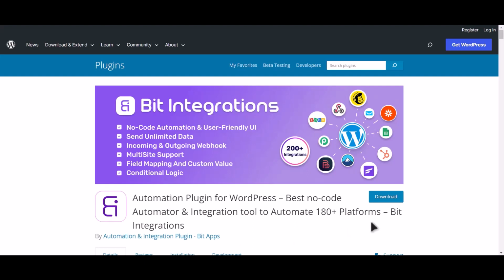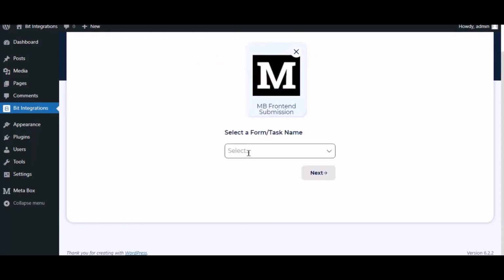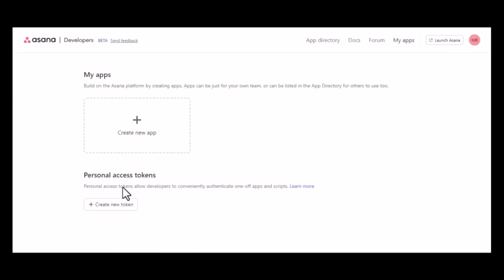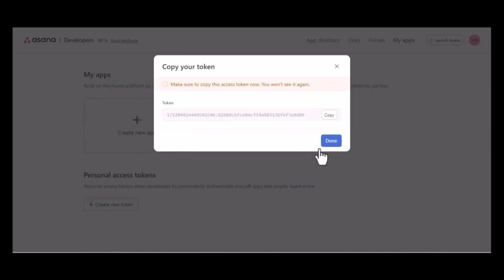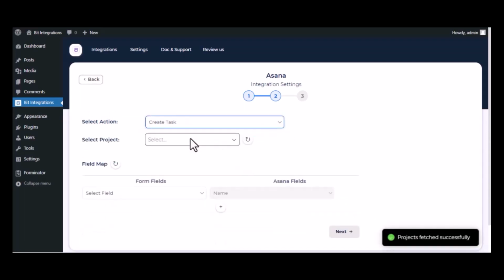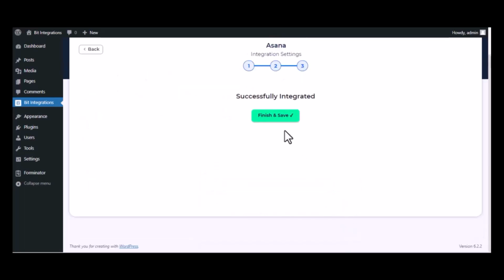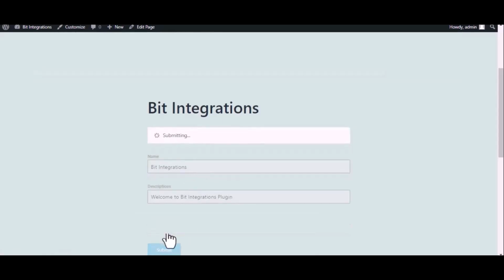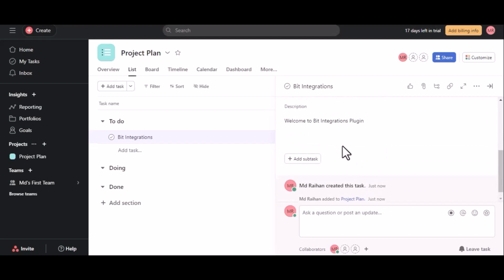Integrating MB Frontend Submission with Asana | Step-by-Step Tutorial | Bit Integrations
🌟 Boost Your Team's Productivity: Integrate MB Frontend Submission with Asana! 🚀 Dive into this comprehensive tutorial where we guide you through the seamless integration of MB Frontend Submission with Asana, the ultimate platform for online project and task management. Our secret sauce? The powerful Bit Integrations WordPress plugin.

📅 Discover how to elevate your project management game by connecting MB Frontend Submission with Asana. Streamline workflows, optimize task management, and supercharge your team collaboration effortlessly.

🎬 Watch and learn as we demonstrate the simplicity and effectiveness of merging MB Frontend Submission with Asana using the Bit Integrations WordPress plugin. Unleash Asana's potential for project management and enhance your team's efficiency.

Key Highlights:
✅ Step-by-step tutorial on integrating MB Frontend Submission with Asana via the Bit Integrations WordPress plugin.
✅ Bit Integrations bridges the gap between MB Frontend Submission and Asana for a streamlined workflow experience.

💌 Ready to optimize your team's productivity and project management capabilities? Integrate MB Frontend Submission with Asana through the Bit Integrations WordPress plugin and supercharge your workflows today! 🌟